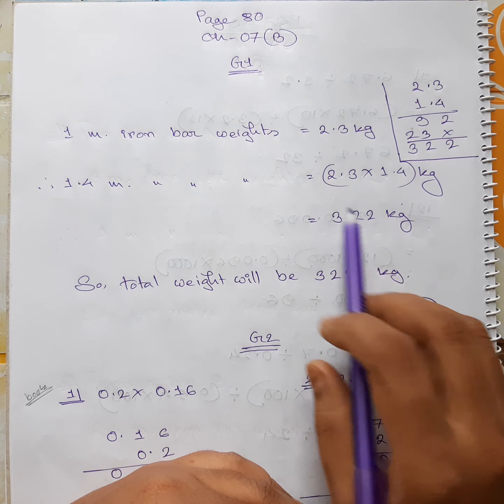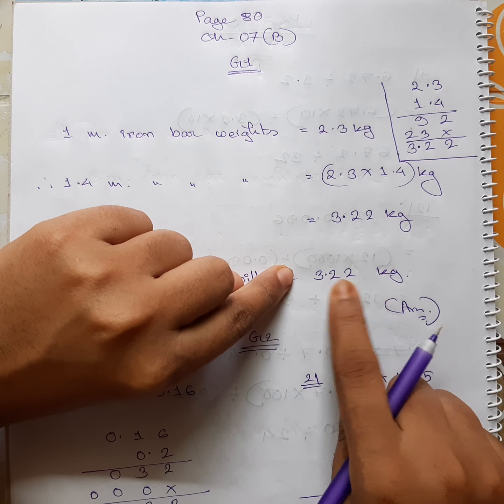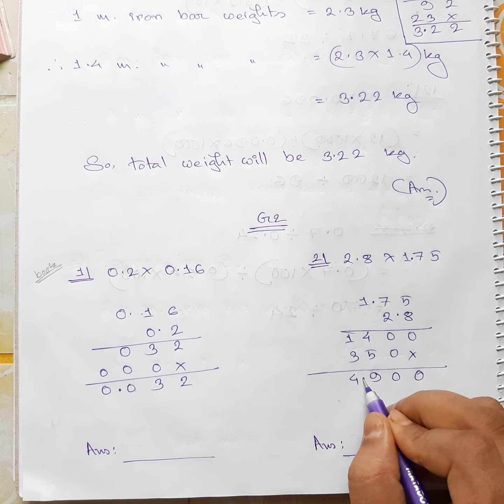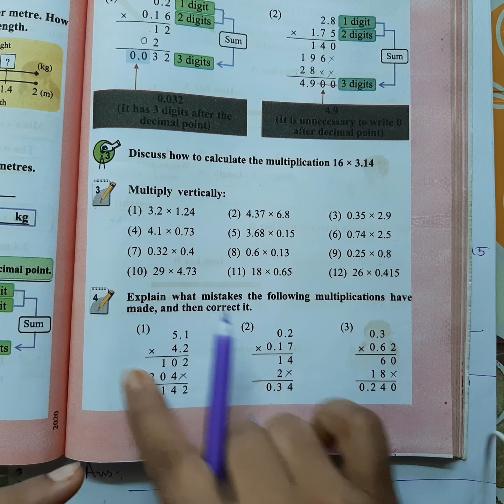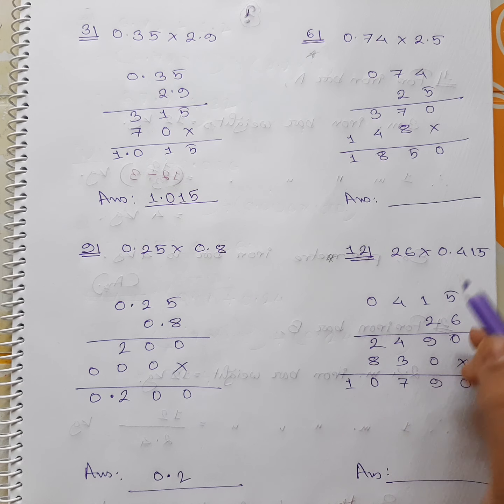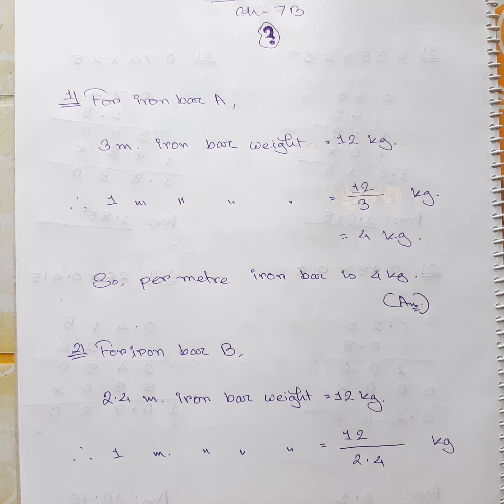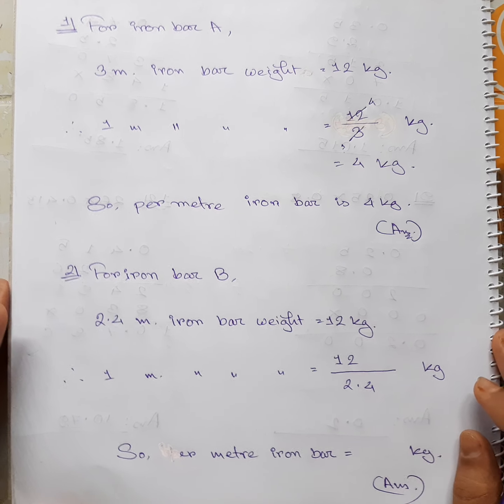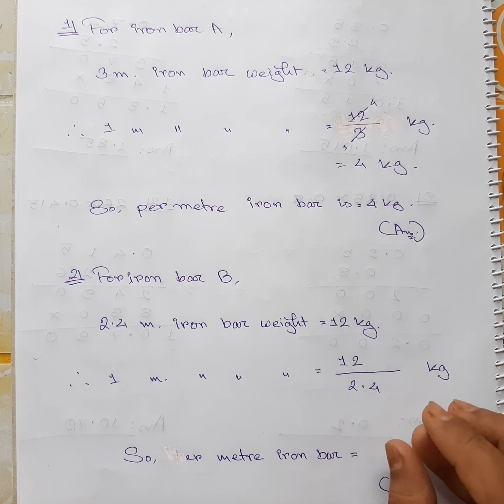Class V, chapter 7b page 79-83